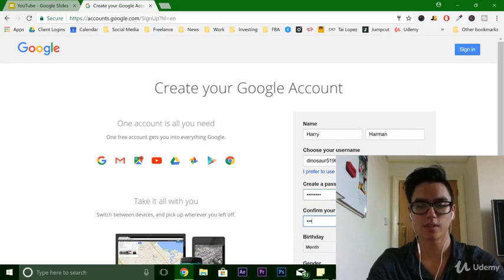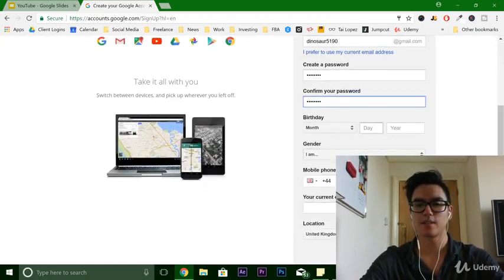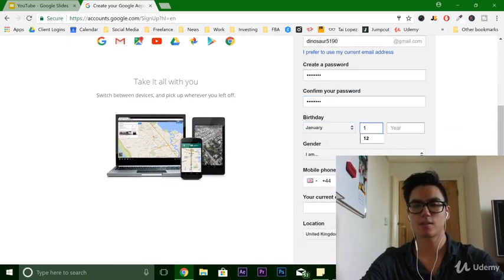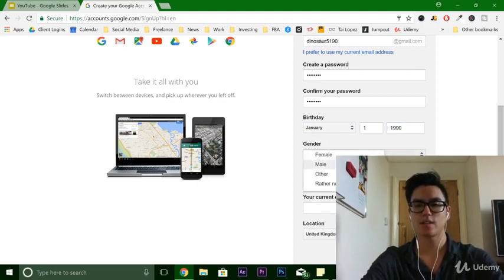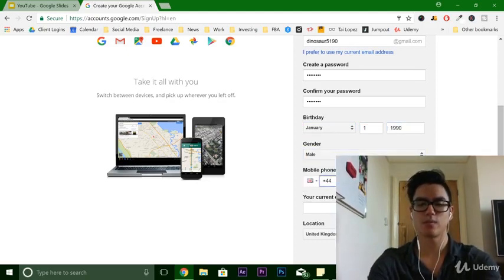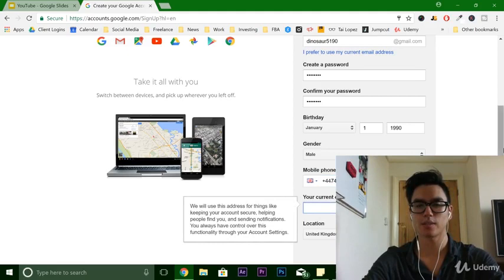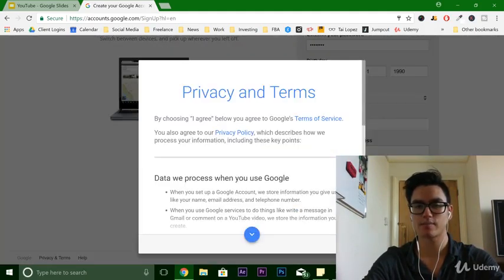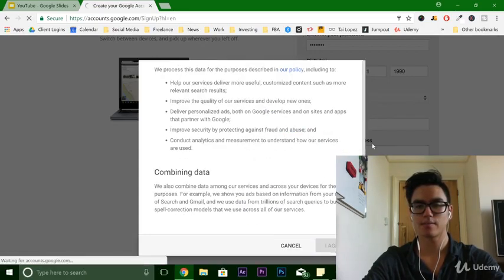YouTube Personal Branding Growth Hacks and Revenue Streams : Signing up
YouTube Personal Branding Growth Hacks and Revenue Streams
Learn YouTube and Personal Branding